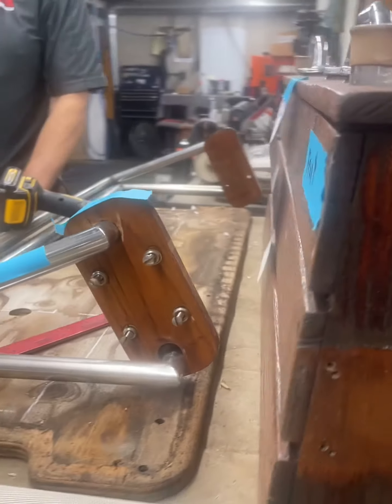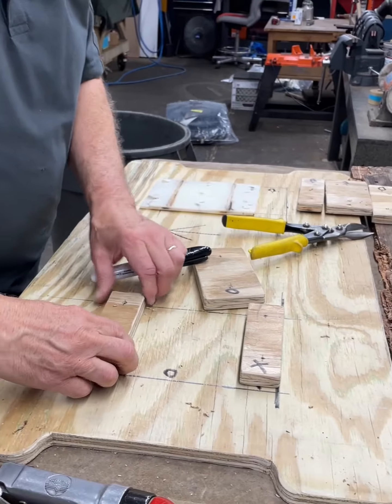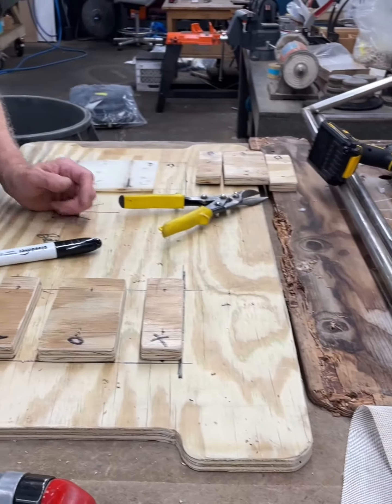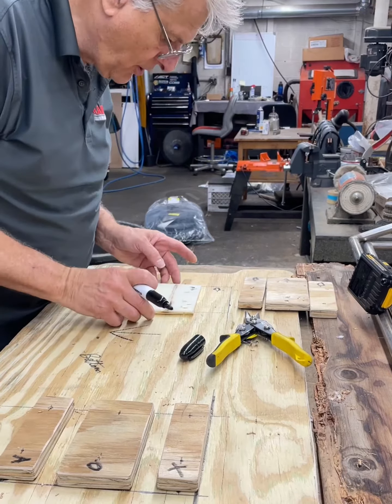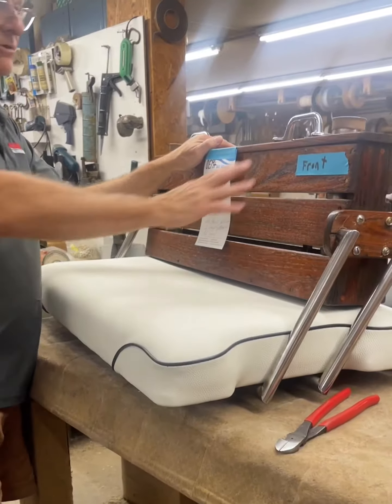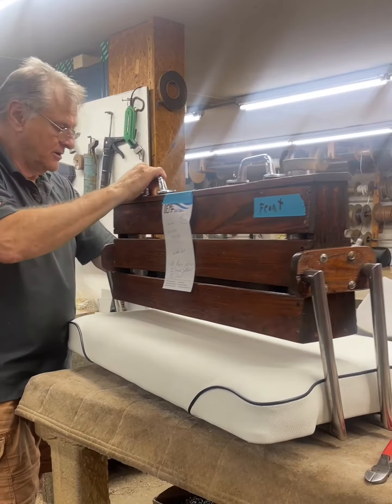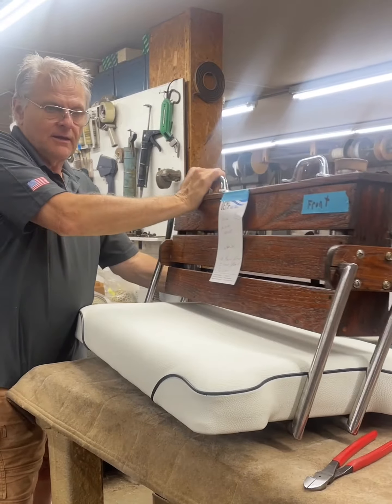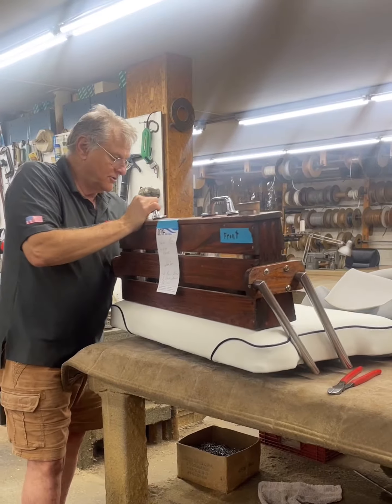Boat Seat Recovery & Craftsmanship Insight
James recovers and talks shop about an old Boston Whaler seat that features a hinged backrest. It allows for those seated to face both the front and back of the boat and thus requires a few more parts & pieces!

Auto | Marine | Aircraft | Specialty | Custom
Gaithersburg, MD